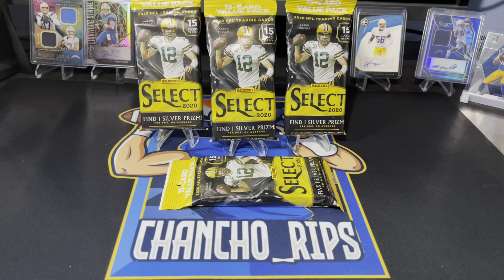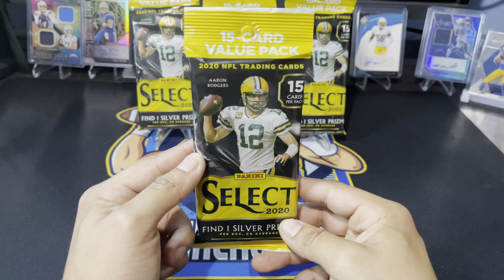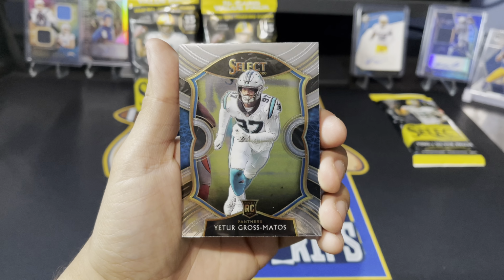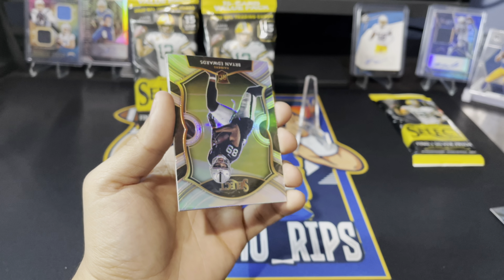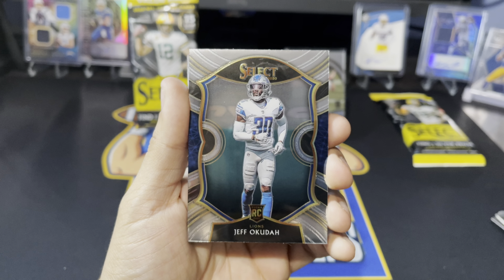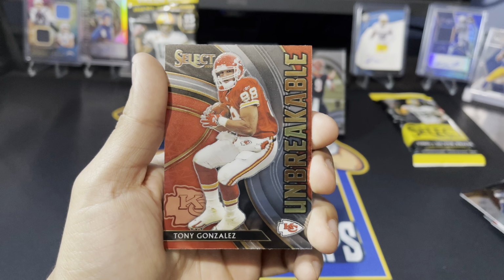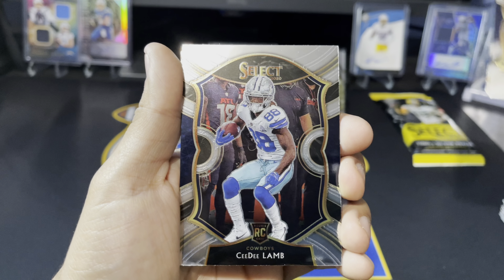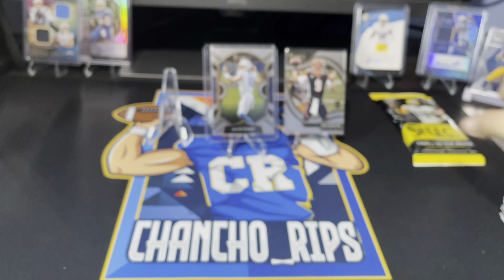First Look!/GIVEAWAY 2020 Select Football Retail ! Big Rookie Hits!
Opening up some 2020 Select Football Retail and making some monster hits!

We will choose a winner using YouTube comment picker.